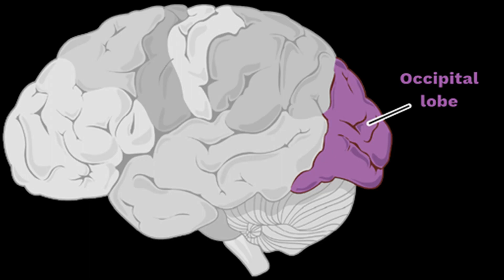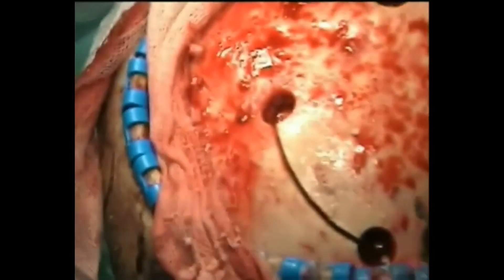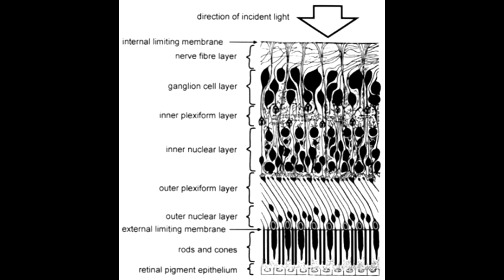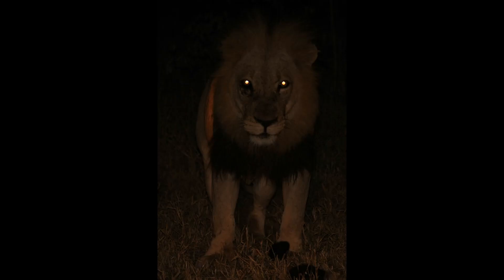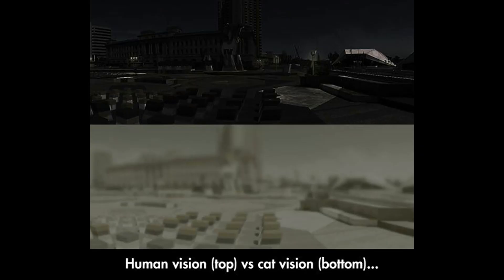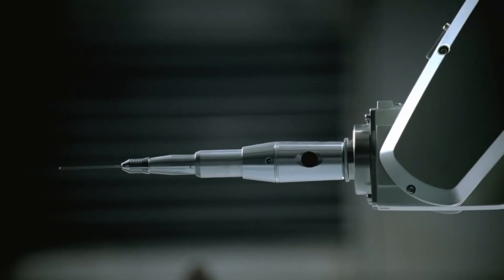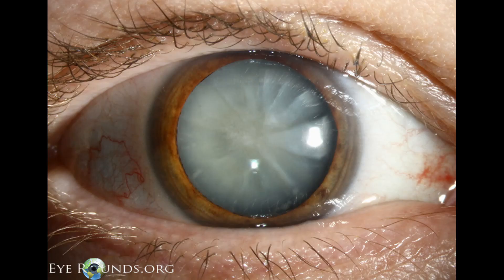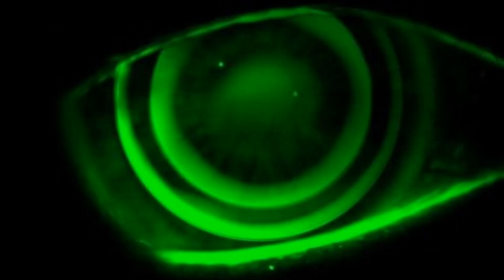Spartan Eye Augmentations | A Comparison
In this episode:  We continue our comparison and look at the Eye Augmentations of the 3 different Spartan Classes and compare them to find out which is the most effective!